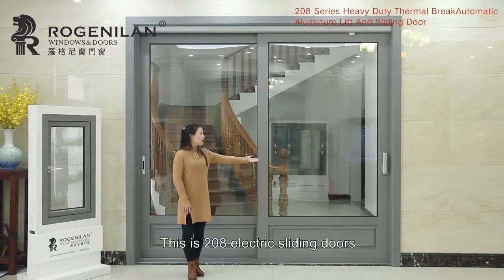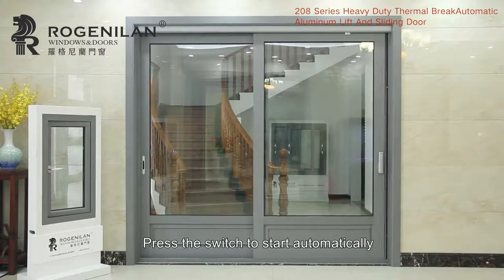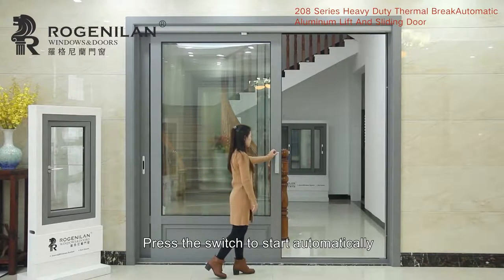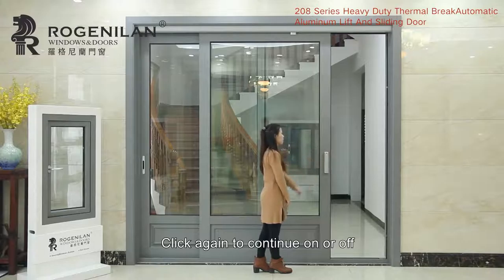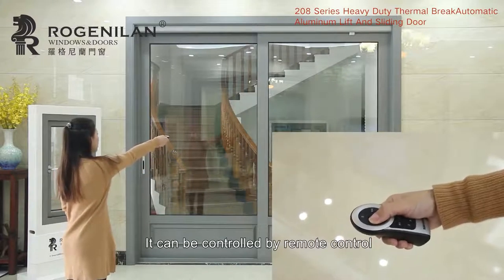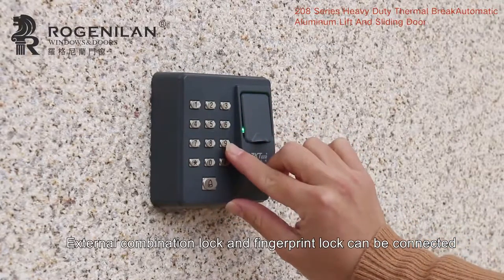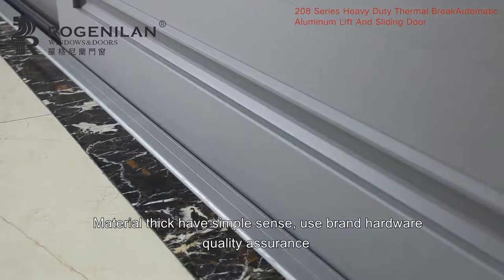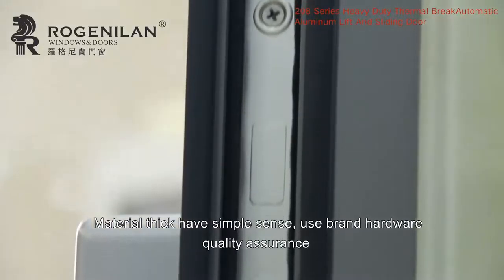208 series thermal break sliding door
Material thick have simple sense, use brand hardware quality assurance